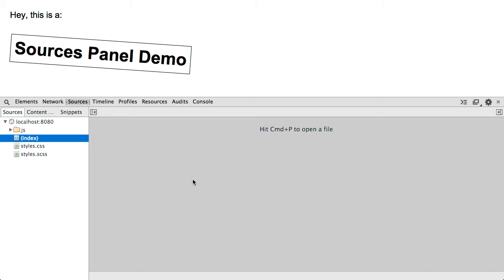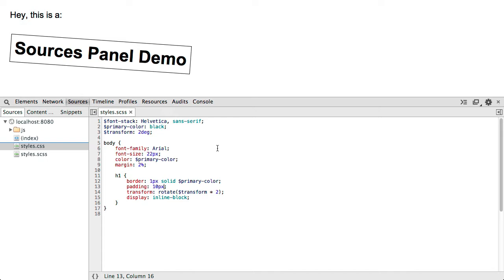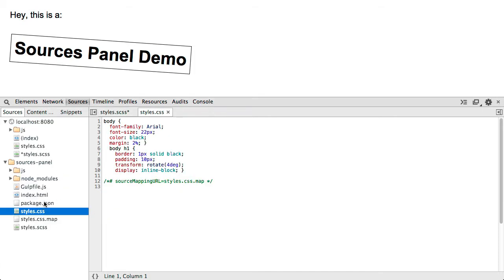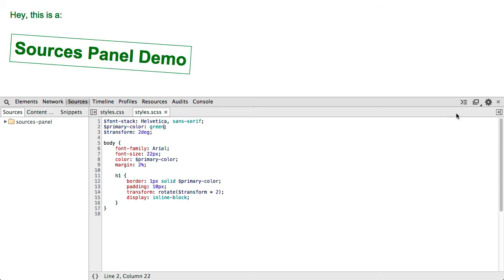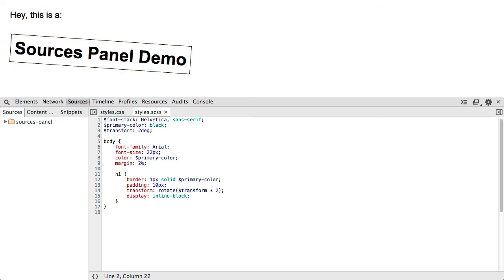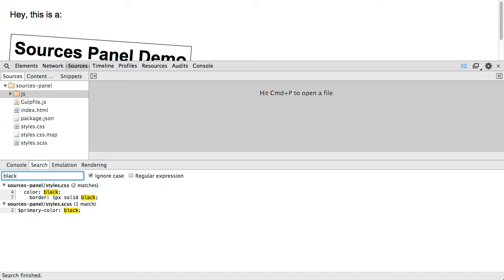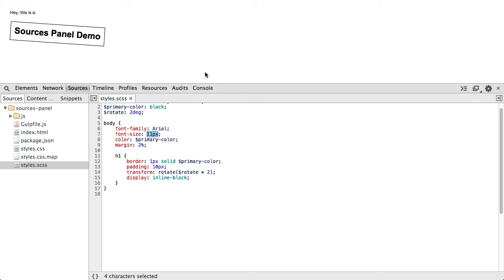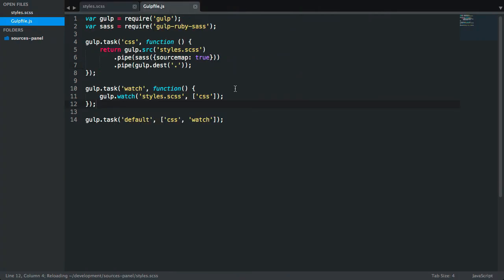3. Sources and CSS